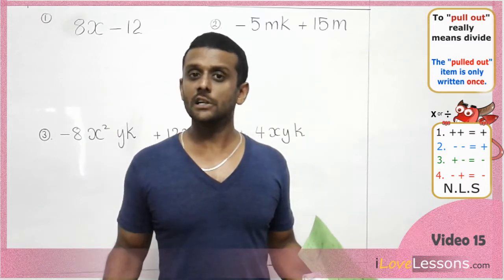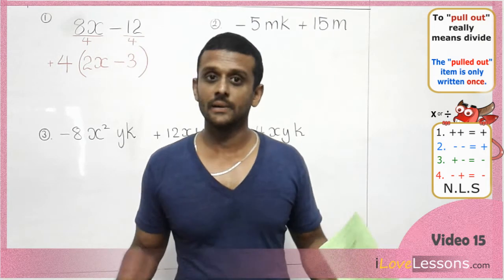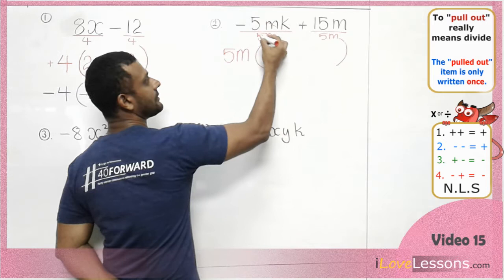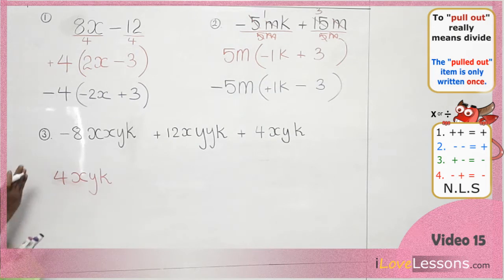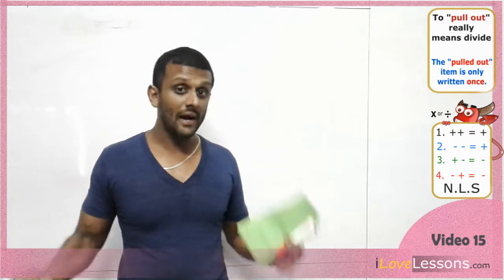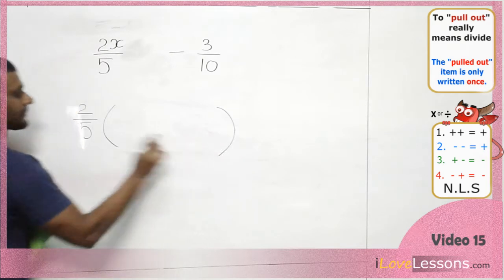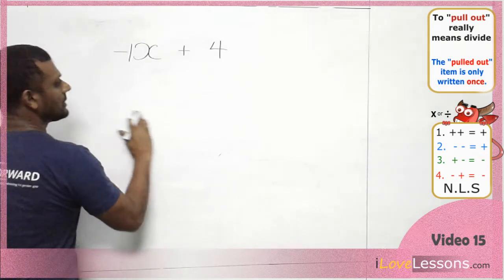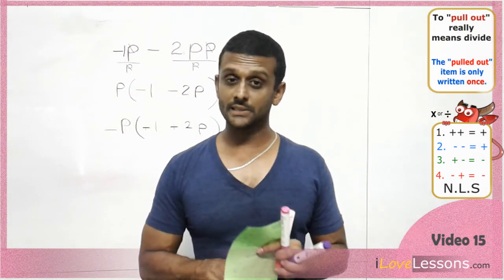CXC CSEC - Video 15 - Factorization Part 1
This video shows the viewer how to factorize simple expressions. This video is part 1 of 5.  For more info and video listings visit: